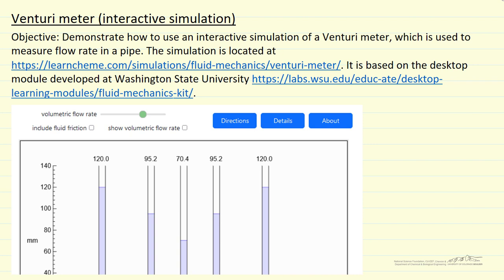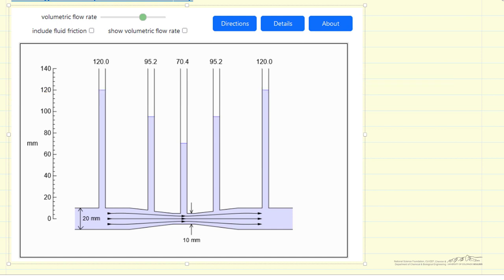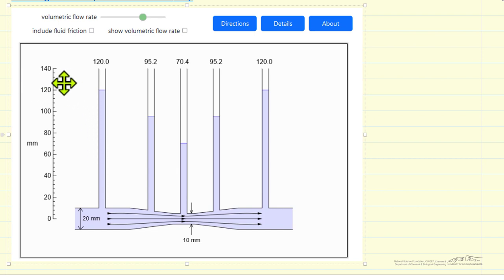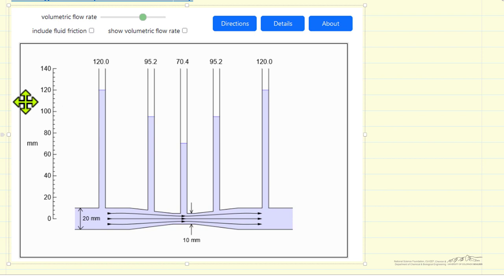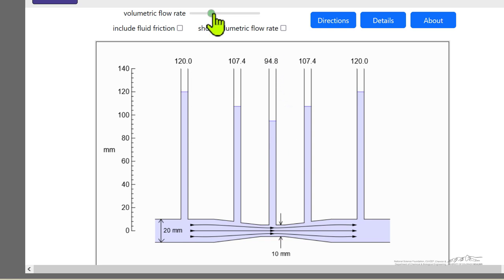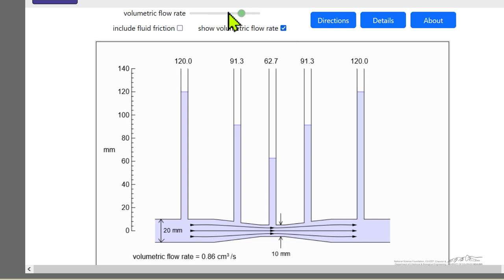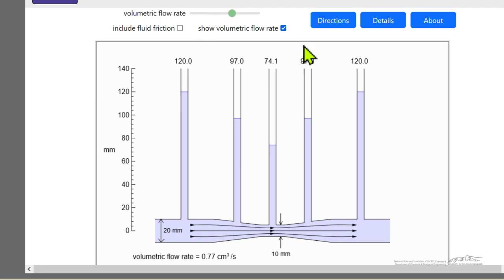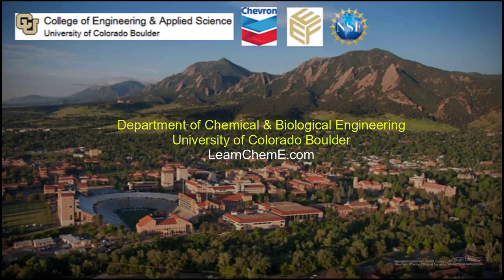Venturi Meter (Interactive Simulation)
Organized by textbook Demonstrates how to use an interactive simulation of a Venturi meter, which is used to measure flow rate in a pipe. It is based on the desktop module developed at Washington State University